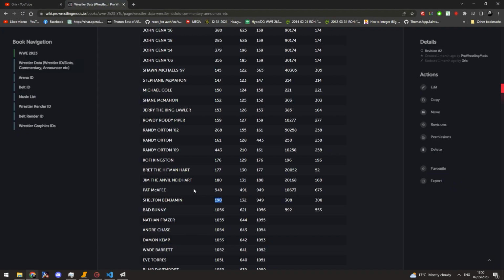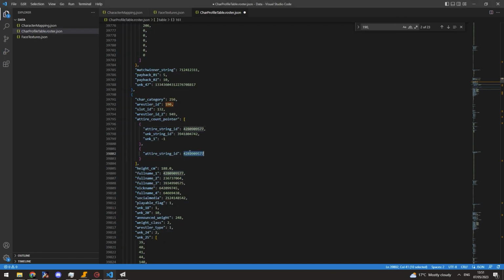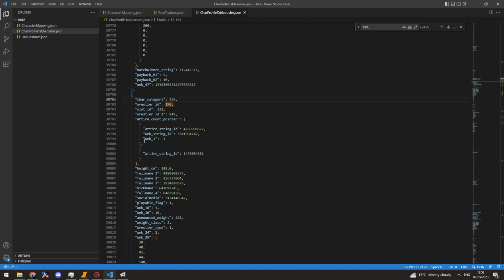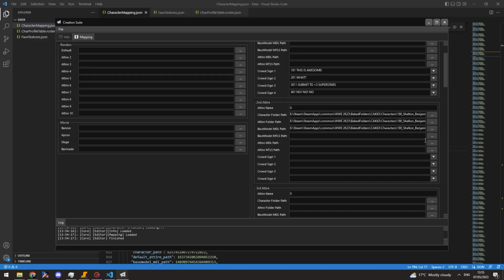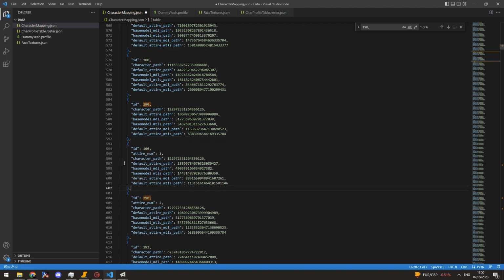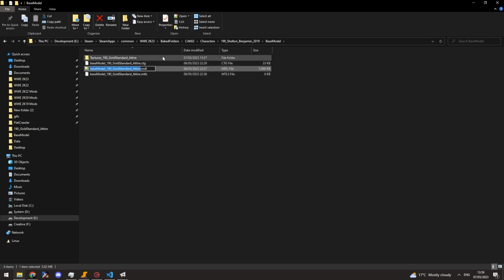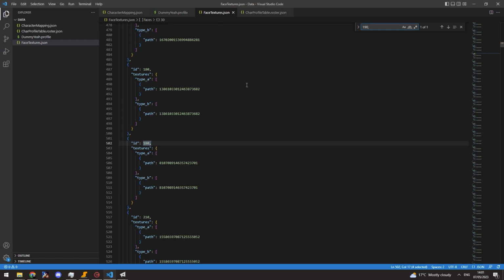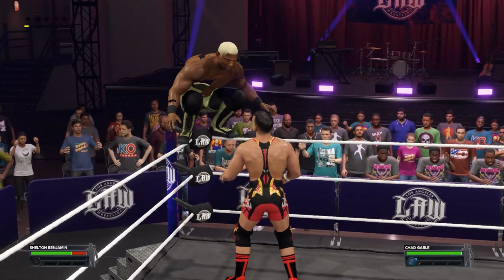WWE 2K23 - Modded Alternate Attires /w Meta 2